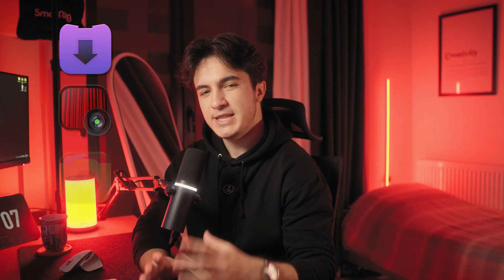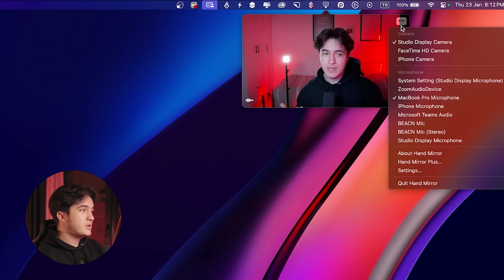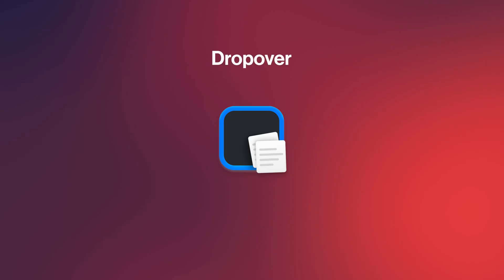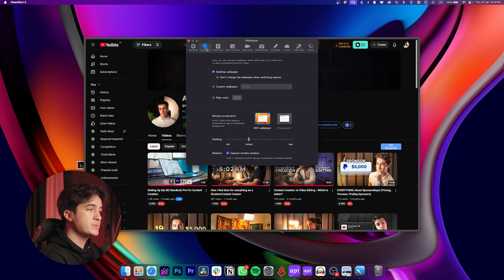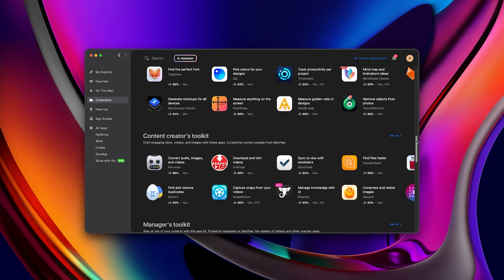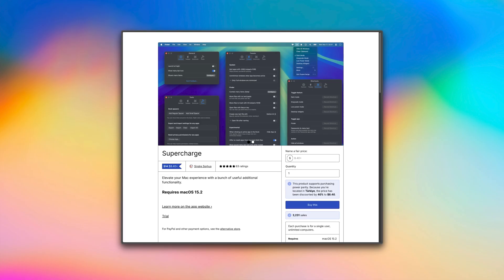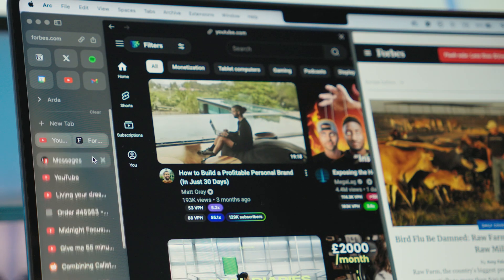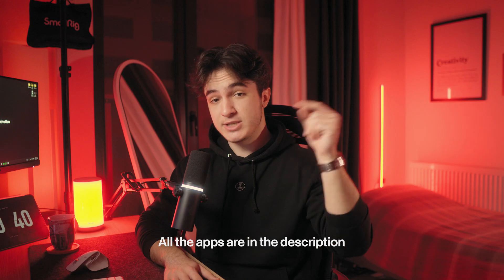11 UNIQUE Mac Apps You Can’t Live Without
11 unique Mac apps that I use every day. I hope you enjoy the video :)

00:00 Intro
00:19 Downie
01:12 Hand Mirror
02:08 AppCleaner
02:43 NotchNook
03:31 Dropover
04:13 Cleanshot X
06:32 Setapp
07:23 Supercharge
08:56 Raycast
09:52 Arc
10:46 IINA